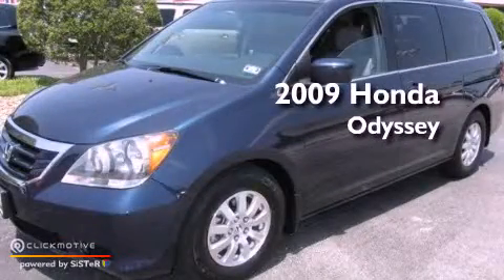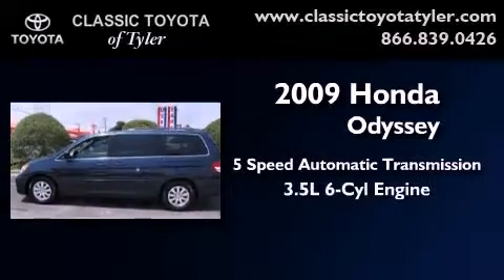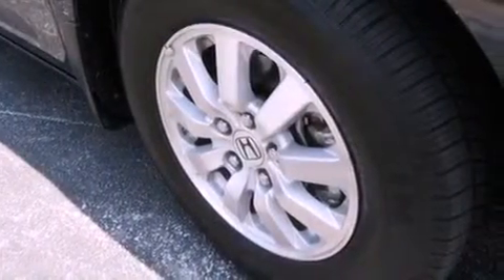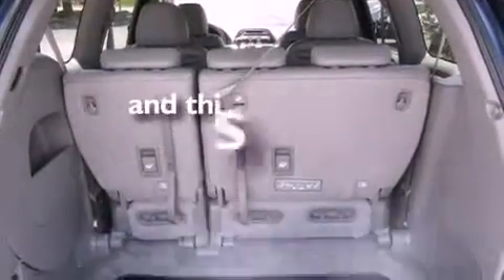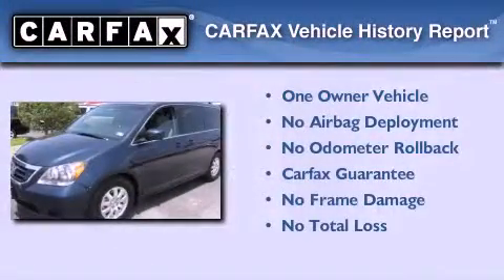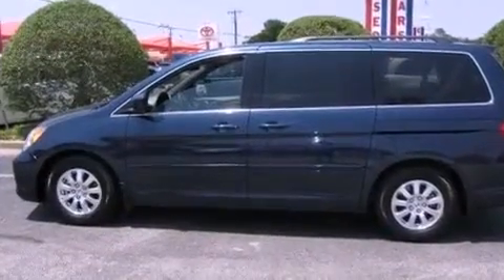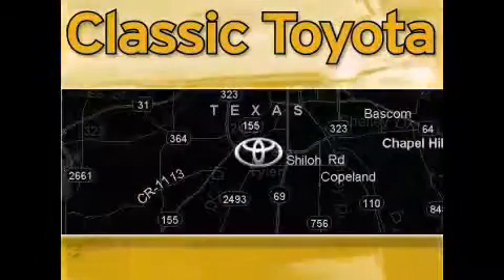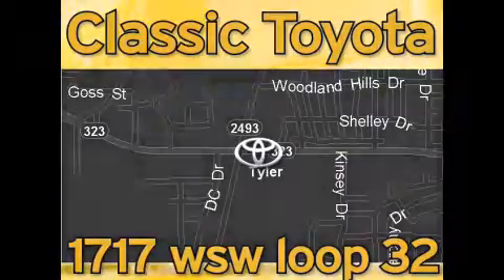2009 Honda Odyssey Tyler TX 75701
Year : 2009
 Make : Honda
 Model : Odyssey
 Engine : Gas V6 3.5L/212
 Trans . : Automatic
 Exterior : Blue
 Miles : 29,006
 Interior : Gray

 1717 West Sw Loop 323

 Used 2009 Honda Odyssey Tyler TX